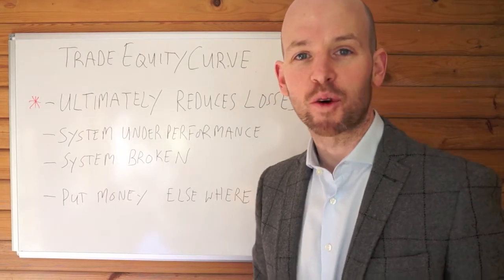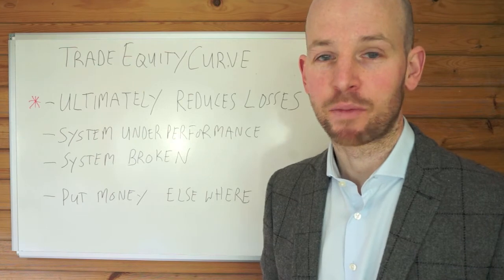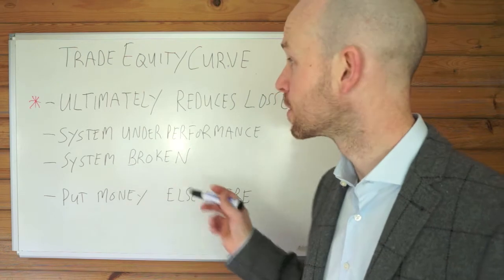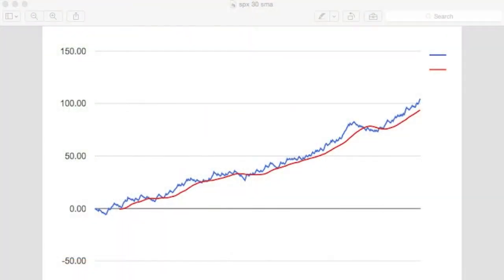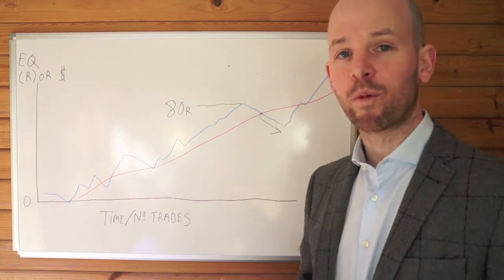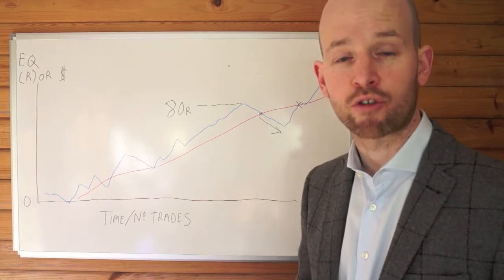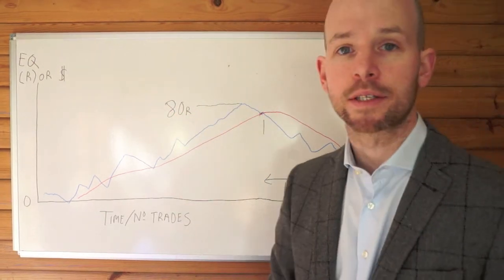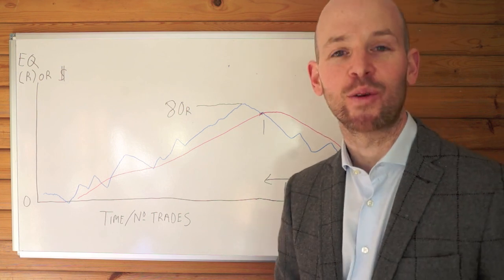Unspoken "Trading Secrets" Learned from Larry Williams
Stop losing money on BAD TRADING! - Would you me to personally PROGRAM and TEST your strategy idea?

FREE 3 PART VIDEO SERIES ABOUT THE SIMPLE METHODS I USED TO FINALLY BECOME PROFITABLE

FREE system guide - How to make consistent profits trading FOREX

If you would like to be shown how to earn a full time living trading on a part time basis,

In this video I reveal a great strategy I learned from Larry Williams.  It is used to reduce your trading losses and increases bottom line profits!